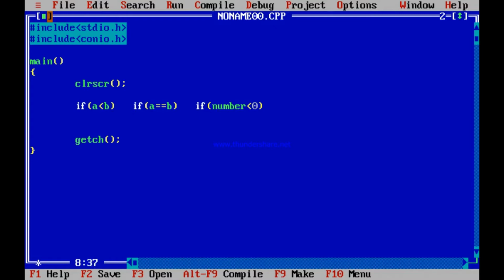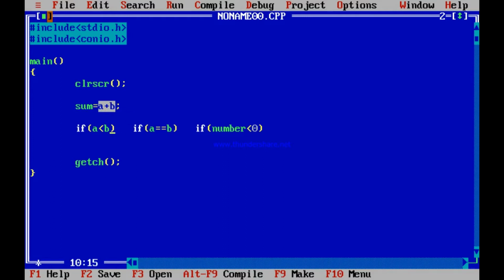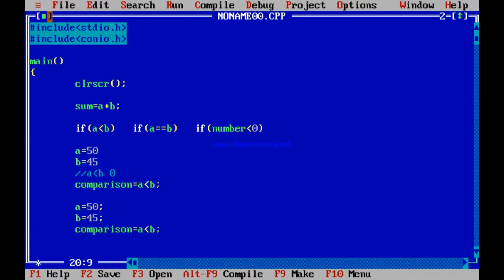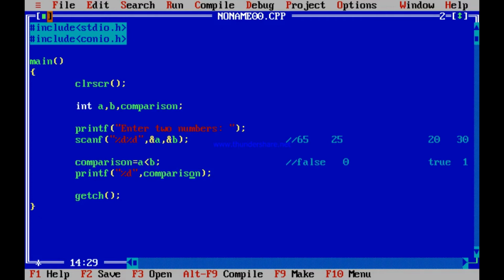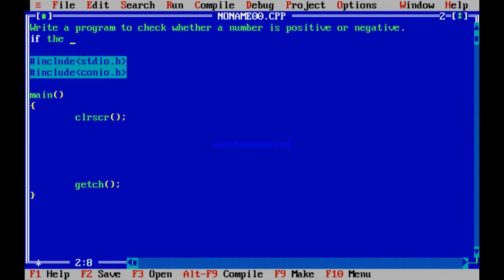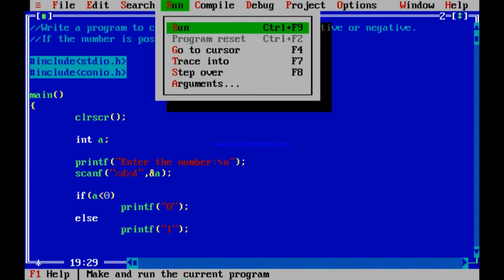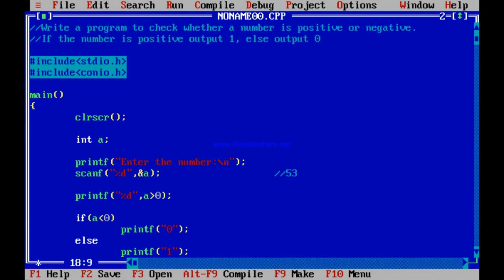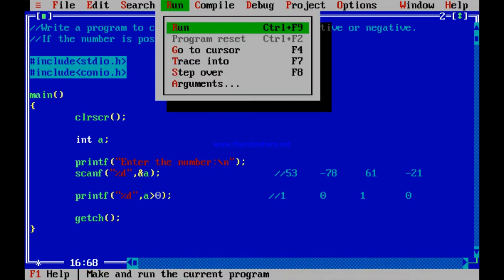C Programming | Lecture - 2 | Part - 11/11 | Prof. Dr. Biswajoy Chatterjee | UEM ,Jaipur